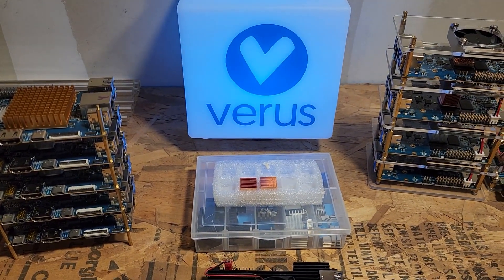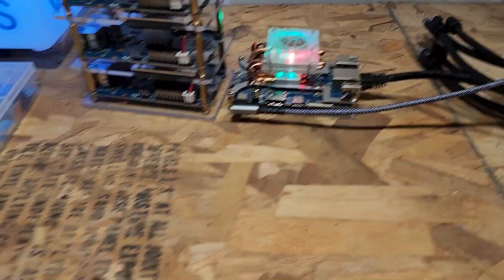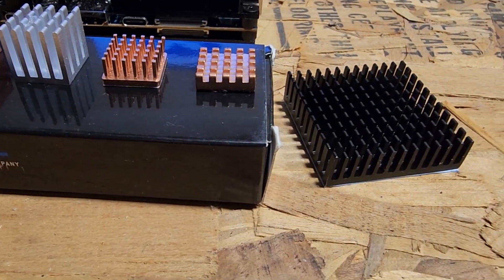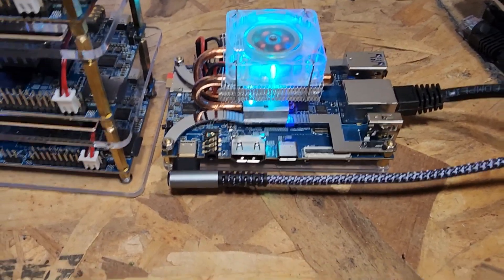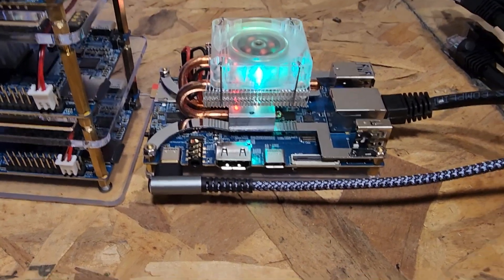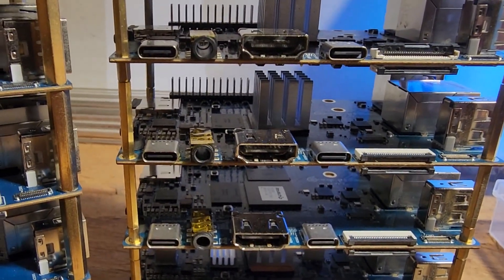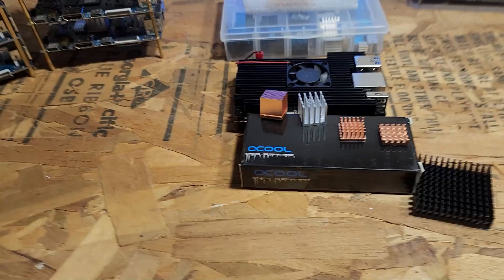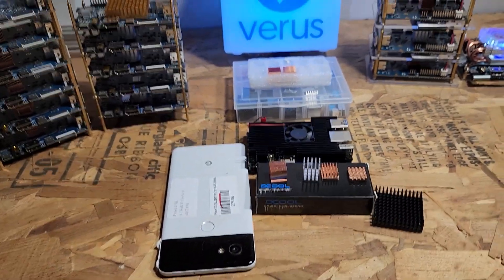What is the Best way to Cool a Orange Pi 5, Raspberry Pi, Rock Pi or the Banana Pi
- What's going on cryptocurrency Universe! I hope everybody's is doing will! In this video, in my crypto dungeon, we are going to we're going to discuss cooling options for your single-board computers (SBC) Orange Pi 5, Raspberry Pi, Rock Pi or the Banana Pi.

🌌 Galactic Realms: Quest for the Forgotten 🌌
A revolutionary dungeon-crawling game that combines cutting-edge blockchain technology with epic gameplay. Whether you're into crypto, gaming, or both, Quest for the Forgotten introduces a whole new level of player ownership and adventure!

Why Crypto Miners Should Be Excited:
💎 Player-Owned Items: Powered by VerusID, every item you earn is truly yours—no intermediaries, no pay-to-win.

🎮 Next-Level Gameplay: Ever-changing dungeons with procedurally generated levels mean endless replayability.

What is Quest for the Forgotten?
Set in the futuristic Galactic Realms universe, this game is where medieval adventure meets advanced technology. Imagine owning pieces of loot you earn, building a true digital asset collection that you can trade, customize, or keep as trophies.

💡 How It Works:
Using VerusID tech, players can earn unique digital assets through gameplay. It’s a fair, decentralized approach that rewards skill, not money.

🔥 Join the Galactic Realms community today and be part of the gaming revolution that merges blockchain and immersive storytelling.

Best heatsink

Best all-in-one cooler

Thermal Conductive Glue

Links to other products tested in the video:

15x15x15mm Aluminum Heatsink

Heatsink Kit

Copper Heatsinks

Metal Case with Fan Heatsinks

Orange Pi 5 4GB Rockchip RK3588S 8-Core 64 Bit Single Board Computer

Orange Pi Zero 3 1G

Orange Pi 5 Plus 4GB

Orange Pi 5 Low-Profile CPU Cooler with RGB Cooling Fan

SABRENT 60 Watt (12 Amp) 10 Port USB Charger

Brass Hex Standoff M3 x 25mm + 6mm